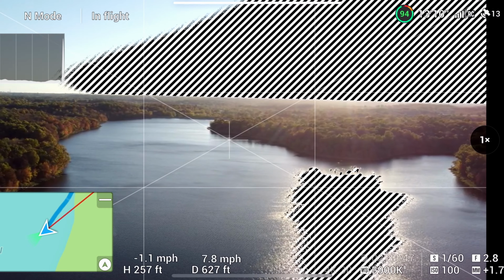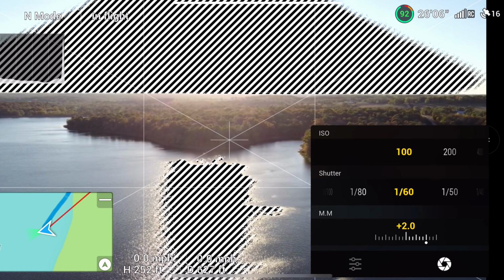3 Tips to make your drone footage look better - Mavic Mini 2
It can be hard to figure out how to make your footage look like you want when you're new to drones, but I have a couple tips to help you out. I went out to show off the fall leaves and show some things that I think might be helpful to new drone pilots.

If you wanna come and hang out, stop by the twitch stream.